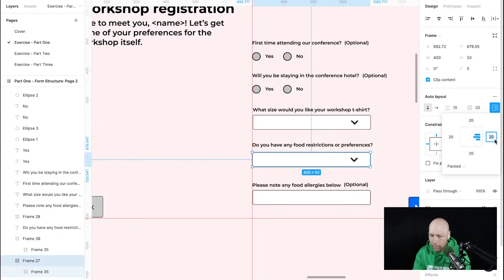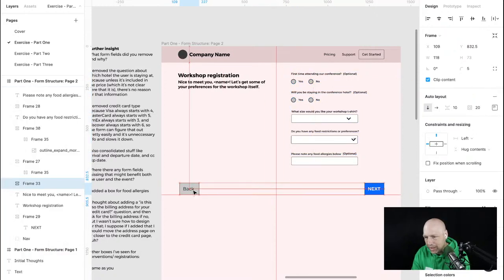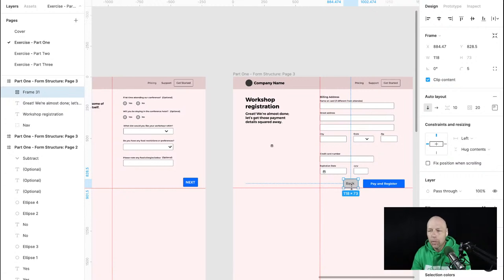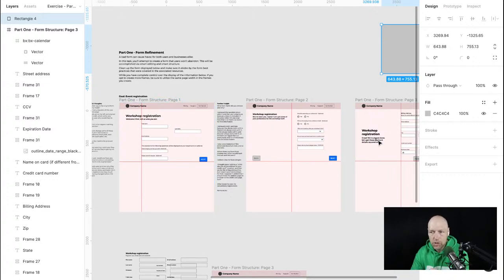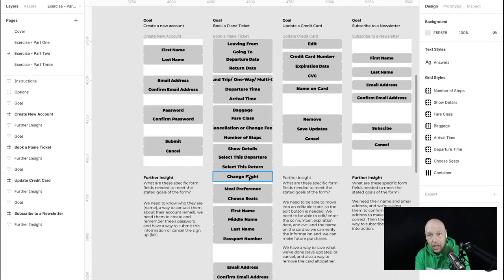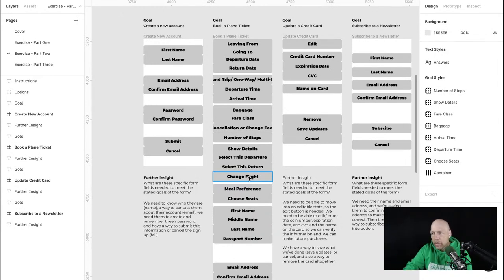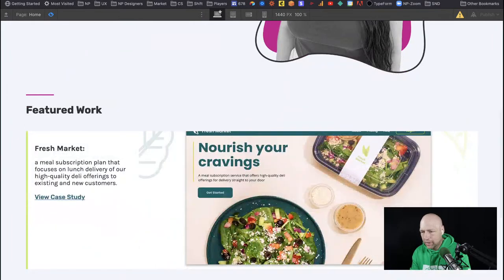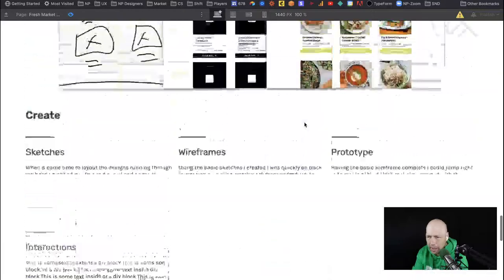New Pragmatic Feedback Loop 5/28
This is an ongoing video feedback series for NewPragmatic students. This is made available publicly so that guests can follow along as feedback is provided on projects.